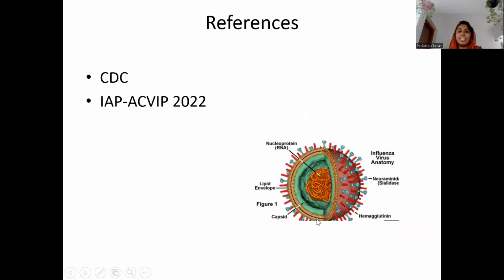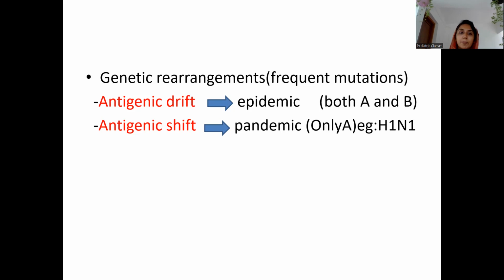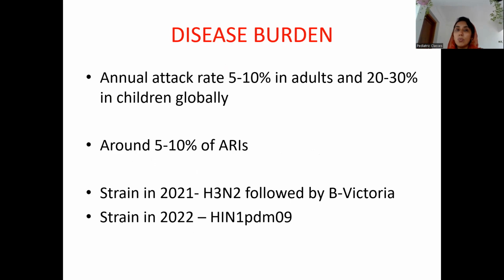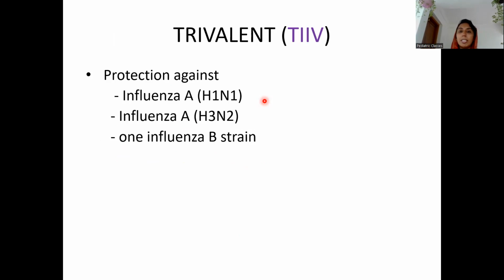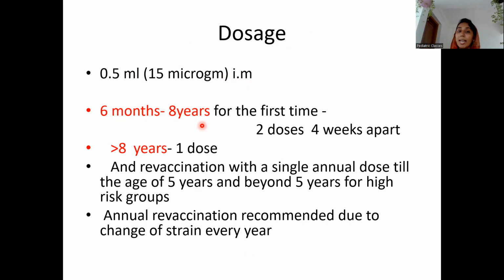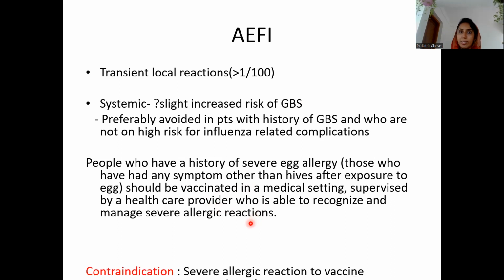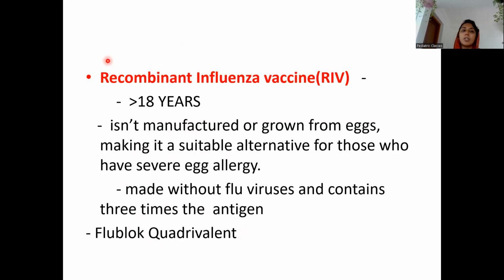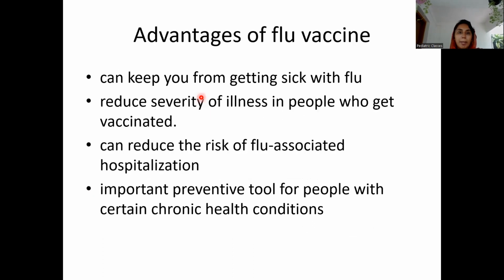FLU VACCINE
Dr.Rehna discusses in detail about influenza vaccine